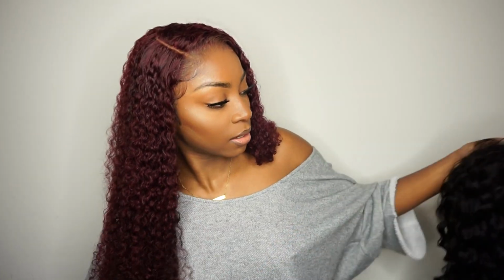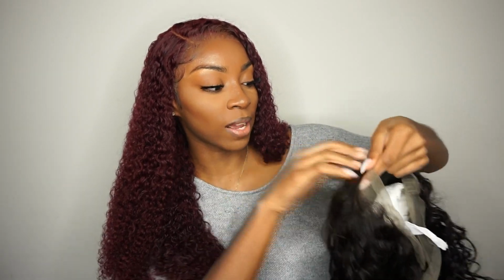Installing a FULL LACE Wig on someone for the first time! | Formal Hair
*Giveaway winner was picked through a random comment picker, thanks for all the entries I loved hearing about your plans for the New Year🥰💗💗*

Formal Hair Details
Texture: Brazilian Deep Curly Human Hair (with baby hairs)
Density: 130%
Length: 22inches
Construction: Full Lace Wig